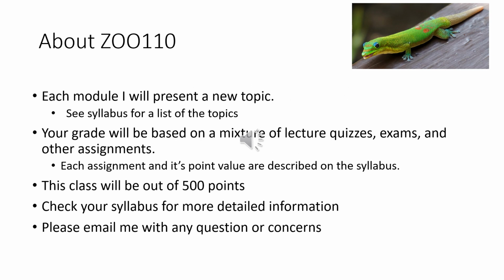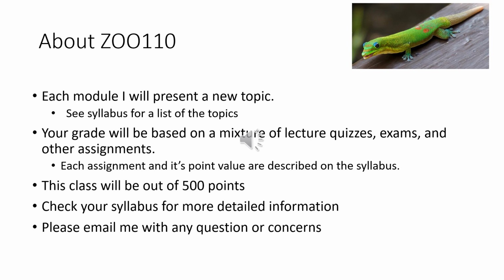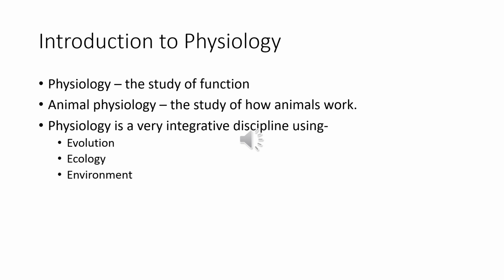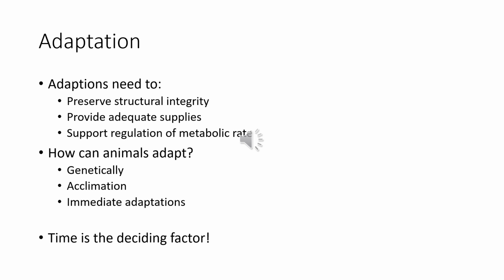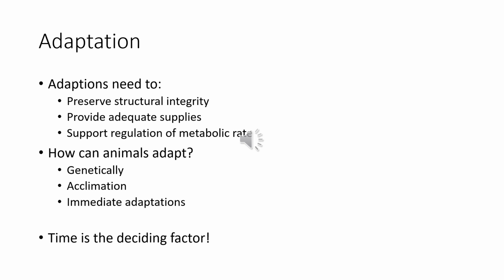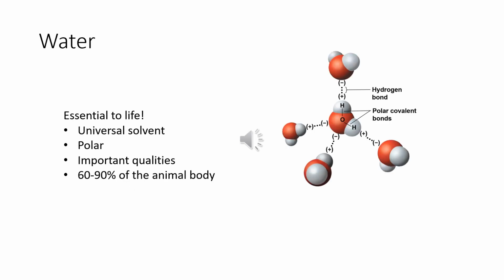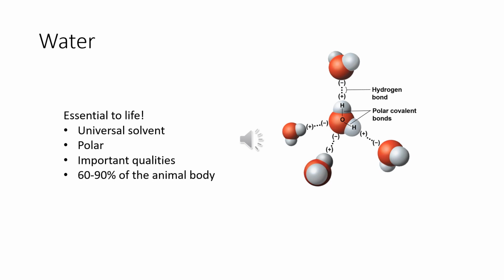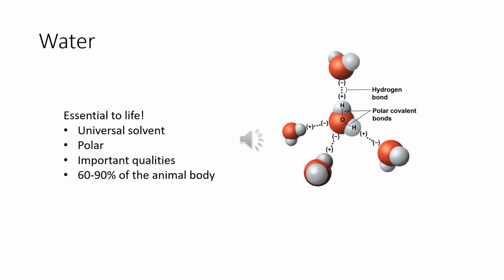Week 1 lecture 1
Introduction to physiology